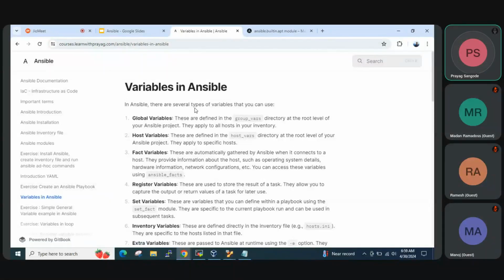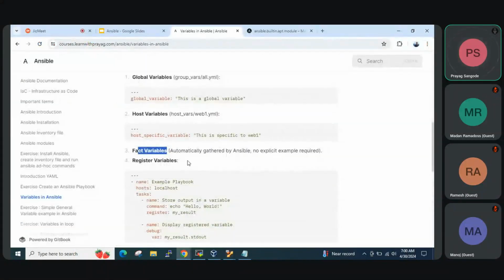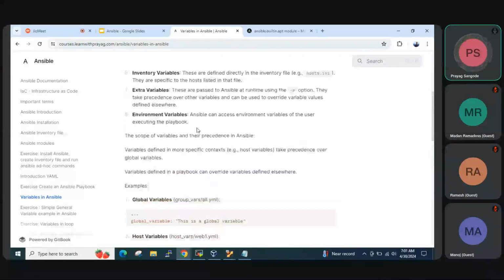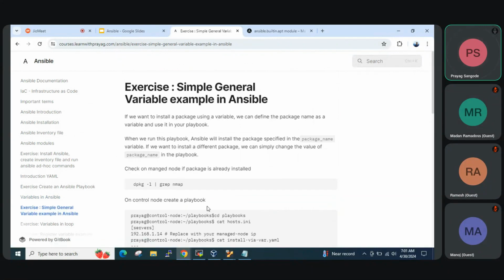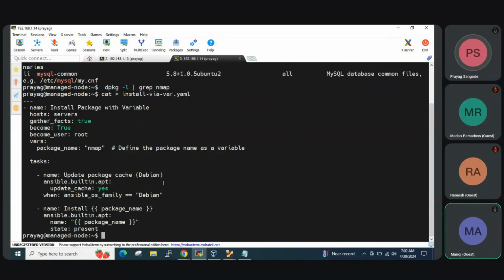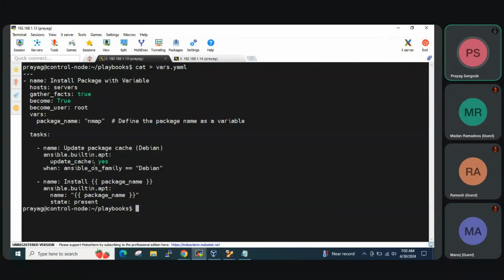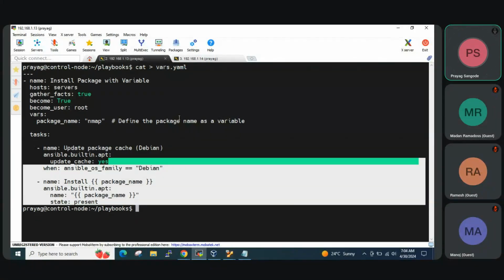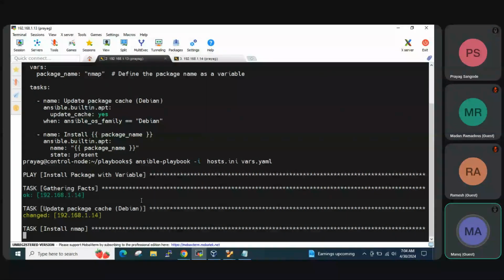March Ansible variables mp4